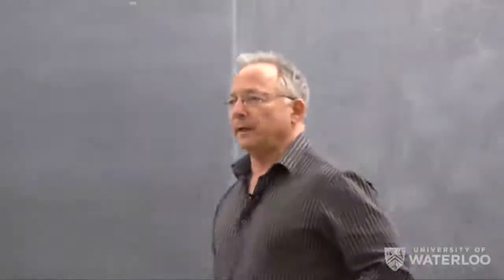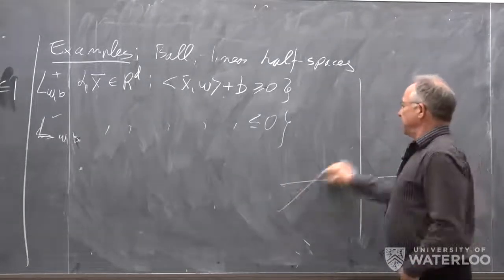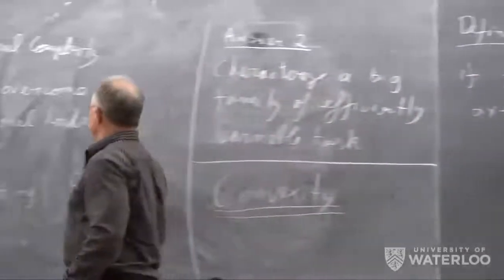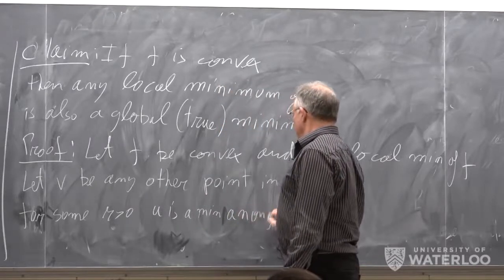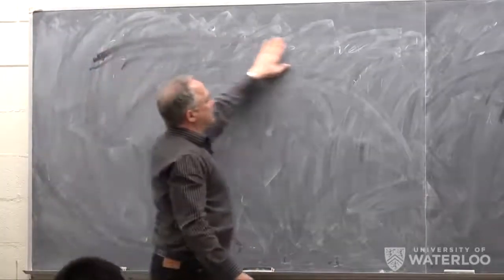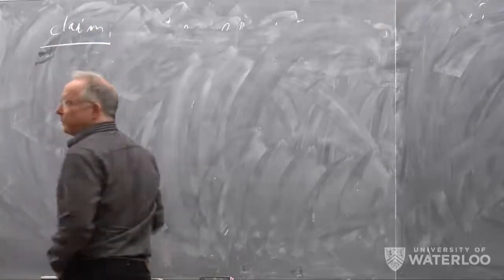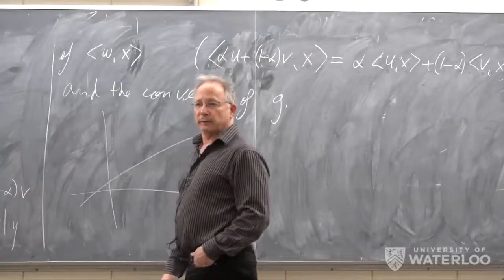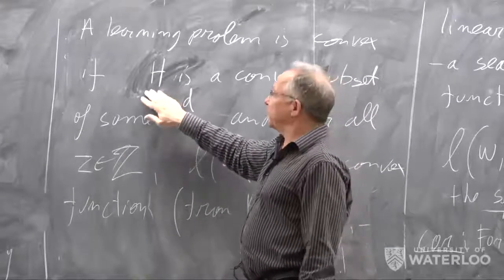CS 485/685 - Lecture 20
Lecture topic: Convexity of sets and functions.